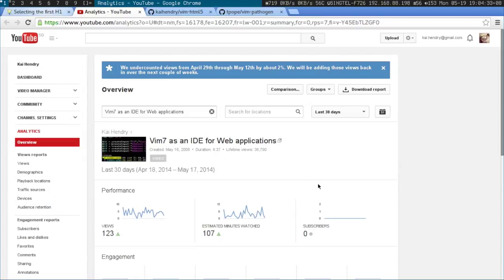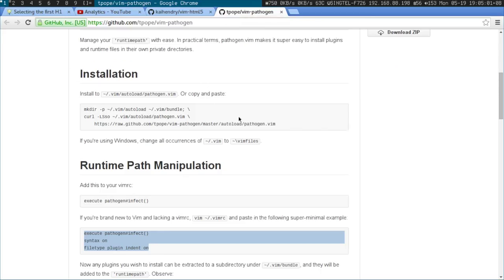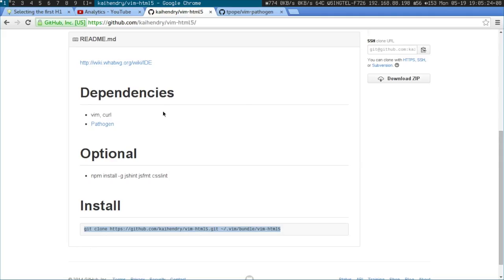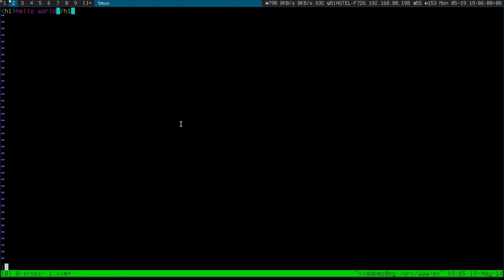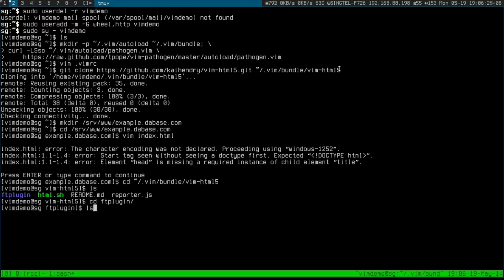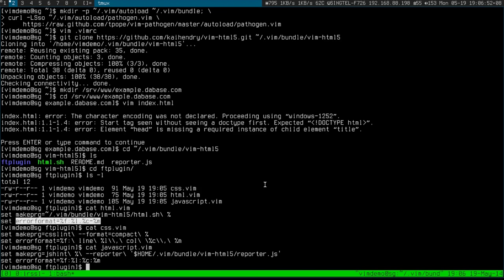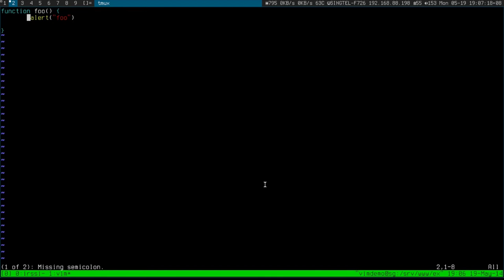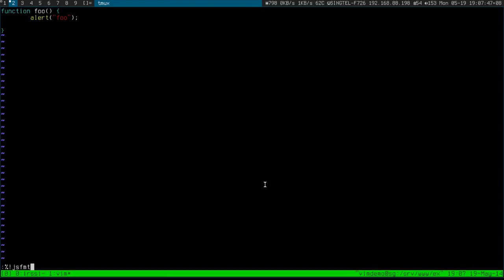UPDATED Vim7 as an IDE for Web applications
How to integrate linting tools and to format your code with vim.